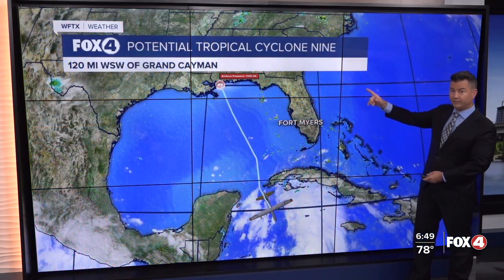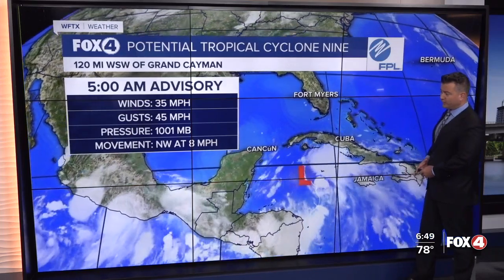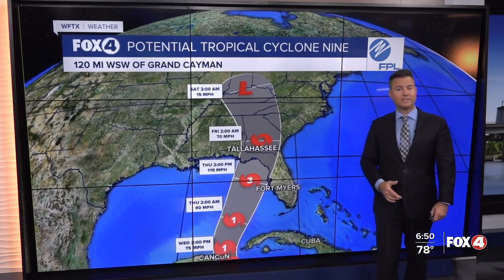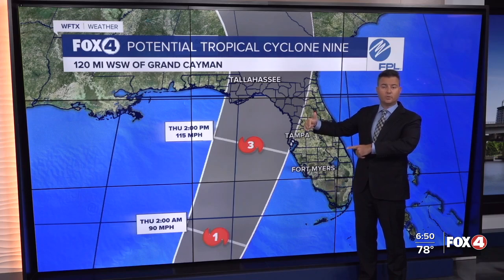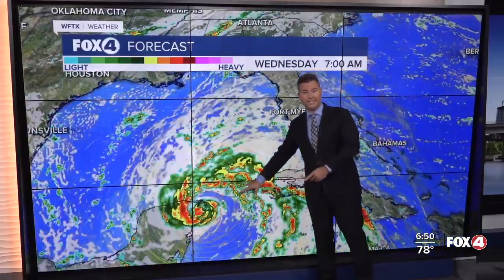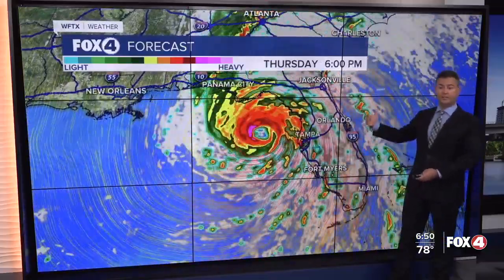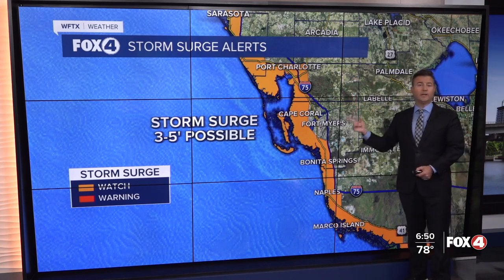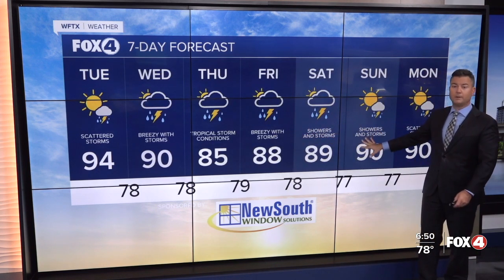All eyes on Potential Tropical Cyclone Nine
Tropical storm watch and a storm surge watch have been issued for Southwest Florida